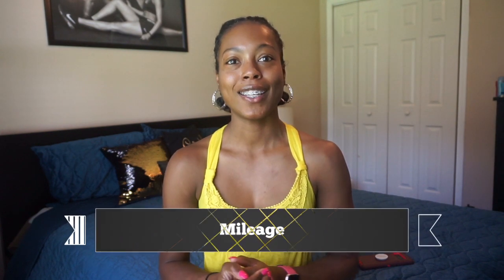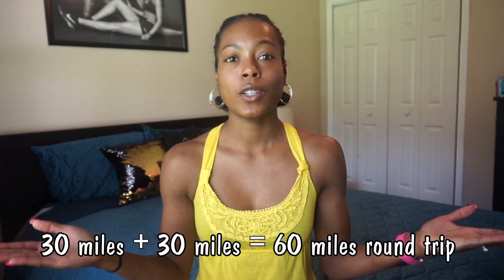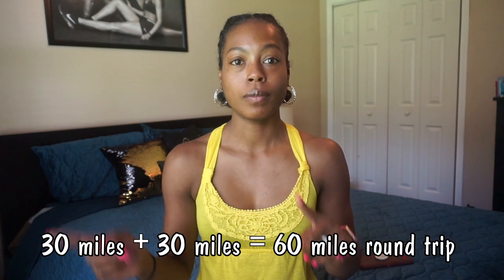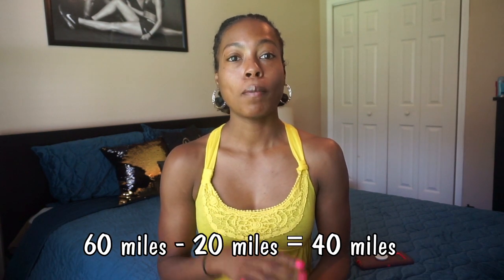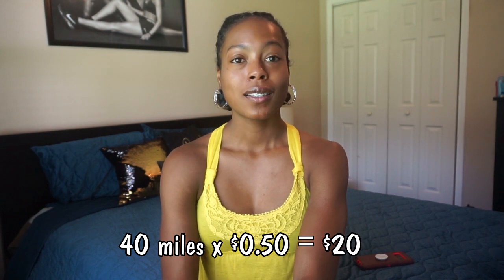Life as a Floater Pharmacist| Dr. Derri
Hey everyone! In this video I talk about my life as a floater pharmacist and how my scheduling, distance traveled, mileage, and pay checks are given. If you have any questions please leave them below :)